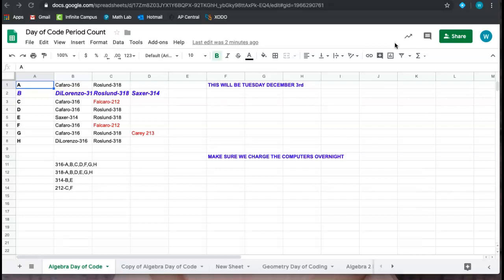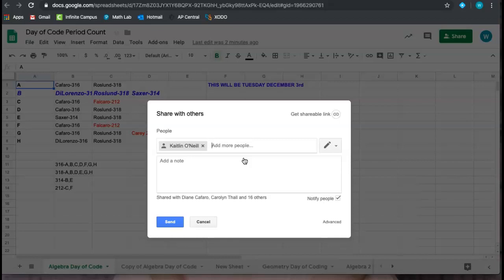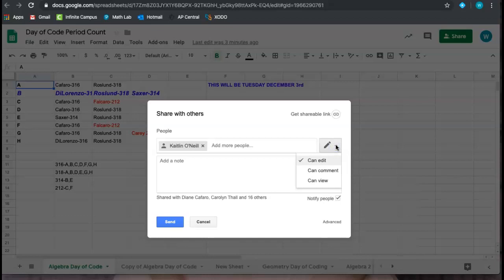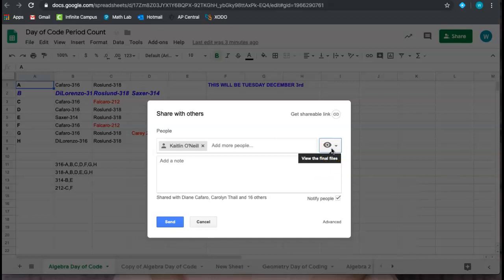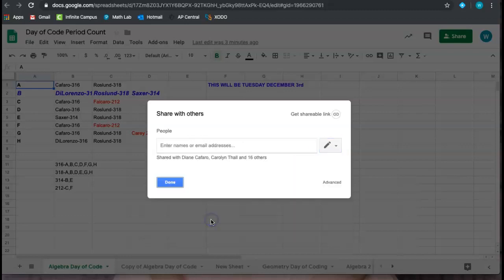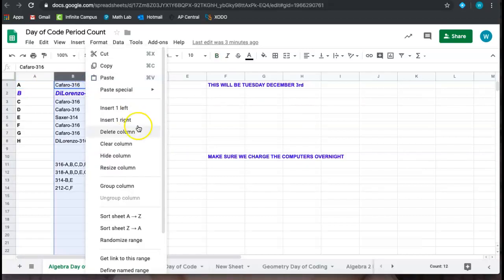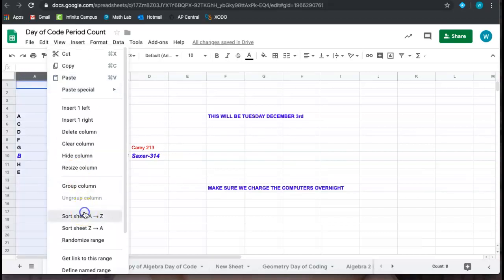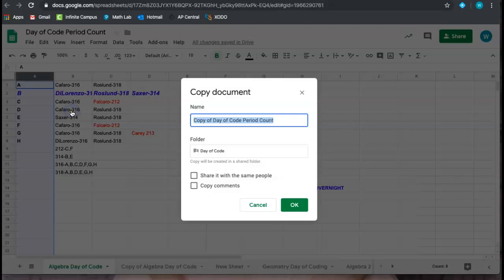Video #5- Sharing Permissions and Making a Copy of a Sheet